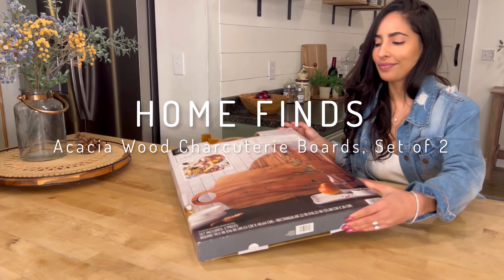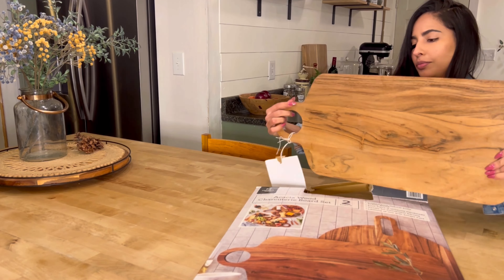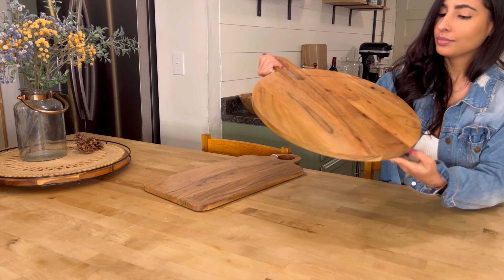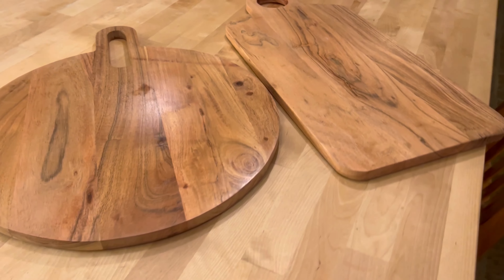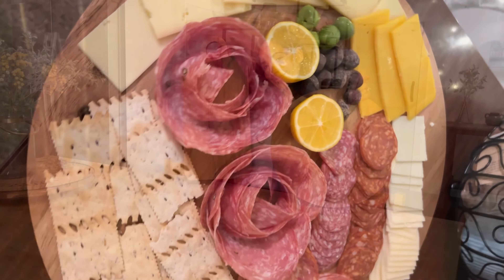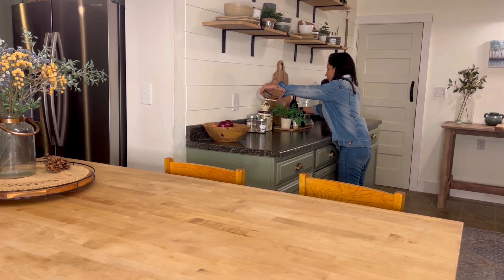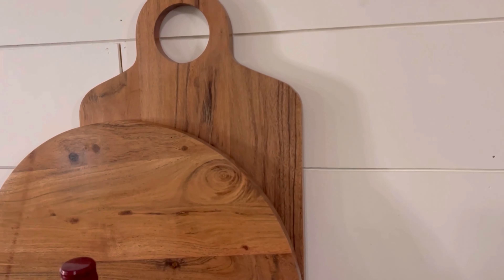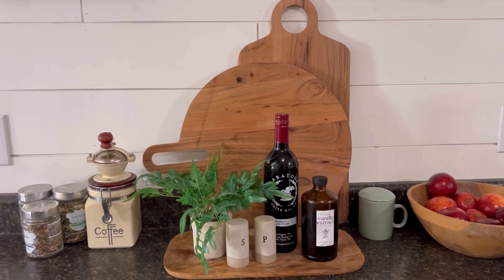Member's Mark Acacia Wood Charcuterie Boards, Set of 2